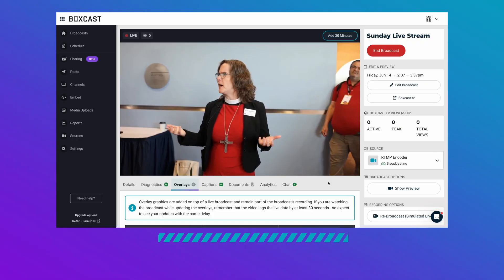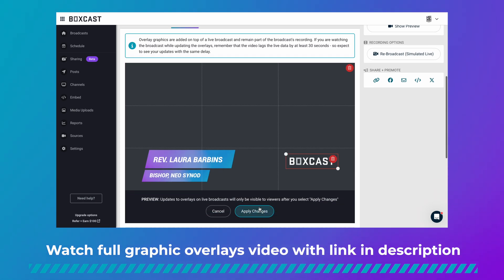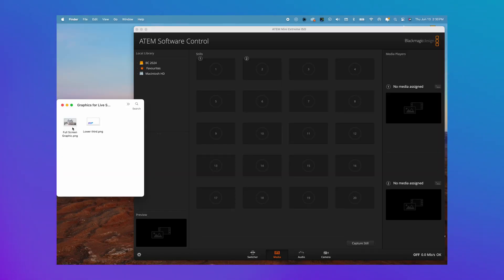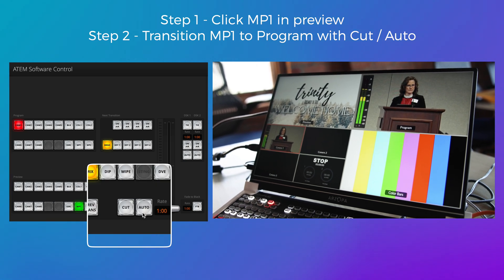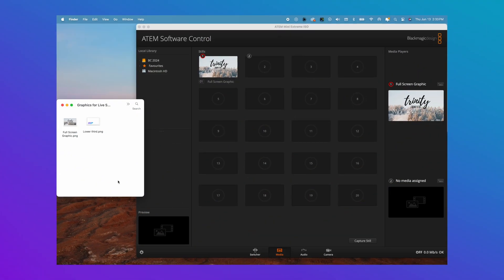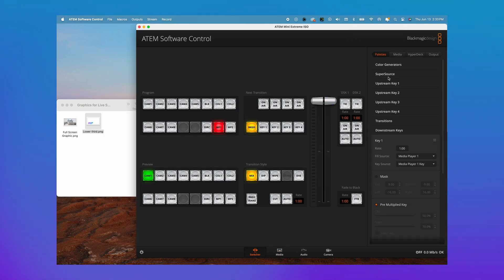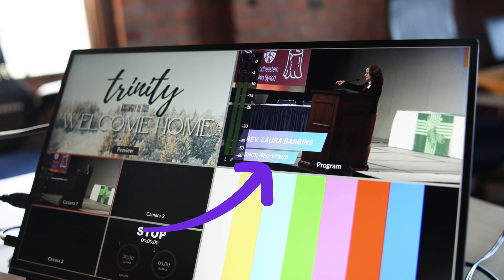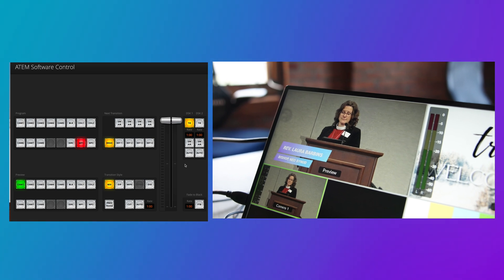How to Add Overlays to Your Live Stream with a Blackmagic ATEM Switcher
At BoxCast, there are multiple ways to add images and overlays to your live broadcasts. You can use our built-in graphic overlays feature within the BoxCast dashboard, or integrate overlays using an external switcher.

In this video, we’ll walk you through how to use Blackmagic’s ATEM switcher line to add full-screen graphics and lower thirds to your stream. Follow along as we take you step by step through the setup process.